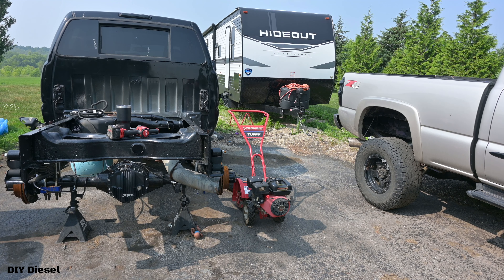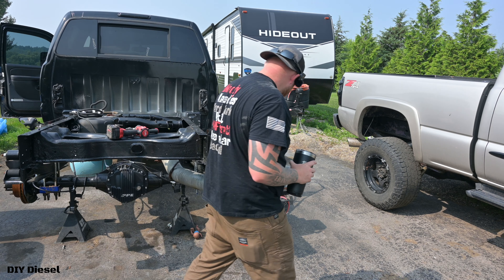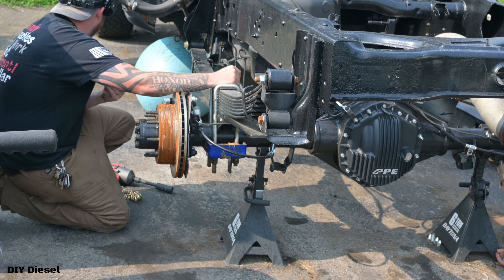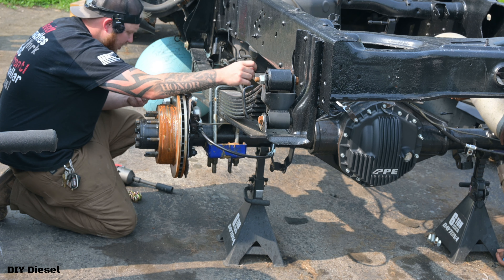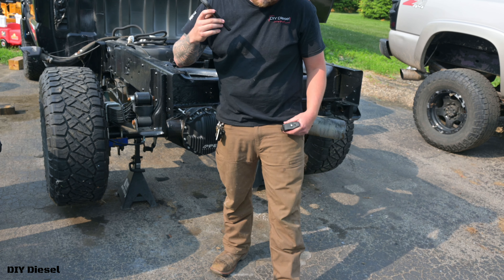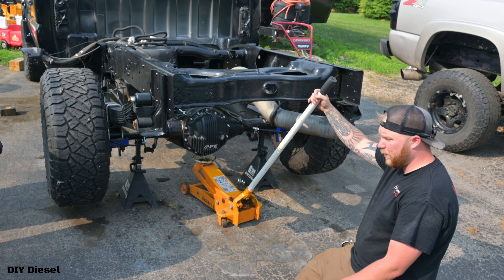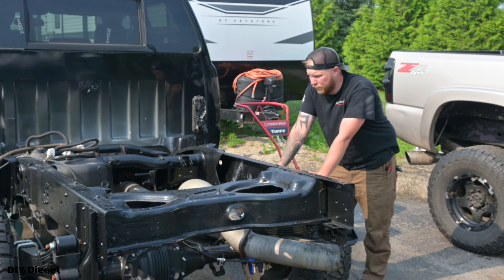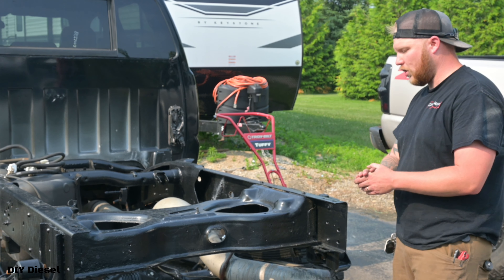Firing Up the LBZ & Ordering Replacement Parts!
In this video we get the LBZ up & Running? Also we test kryptonites customer servie for sales as we order replacement hardware for our traction bars!

Film Equipment:

2007 LBZ Duramax Mods:
Truck Mods!!!
DSP5 switch
AirDog165
PPE Cast Aluminum Rear Differential Cover
5"-7" North Spec Built Tip
5" MBRP Exhaust
3" Stainless PPE Down Pipe